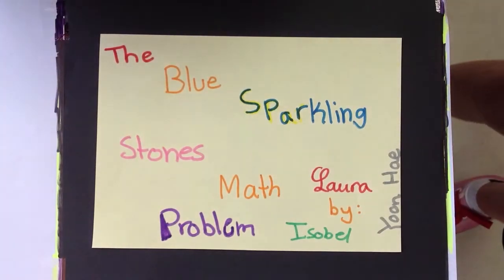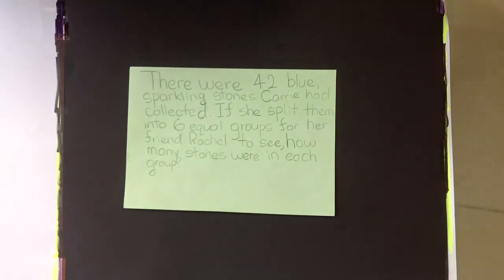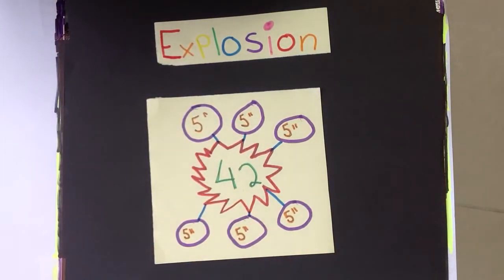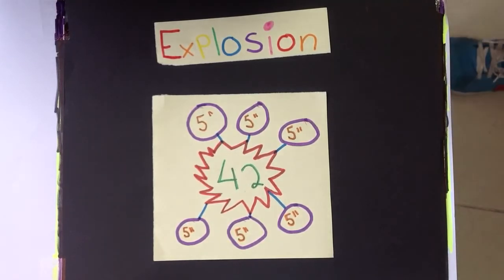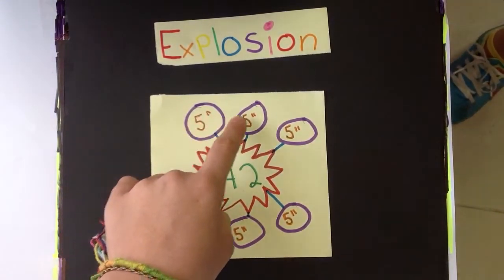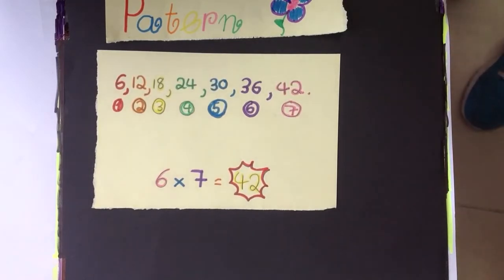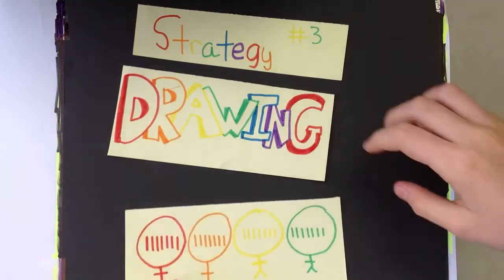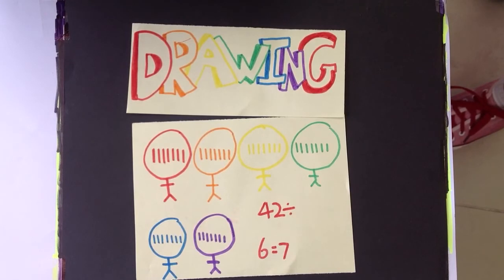Math Common Craft 3CL 1